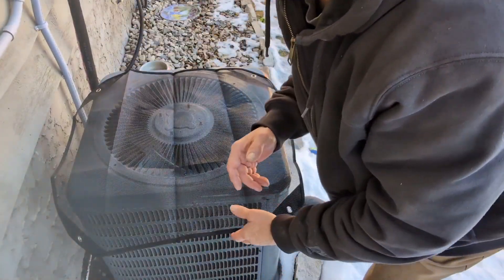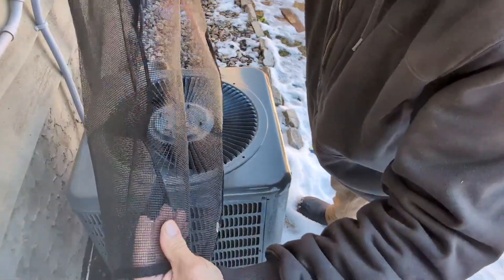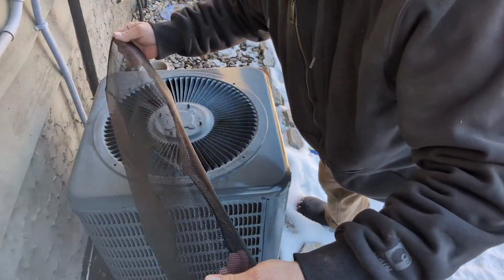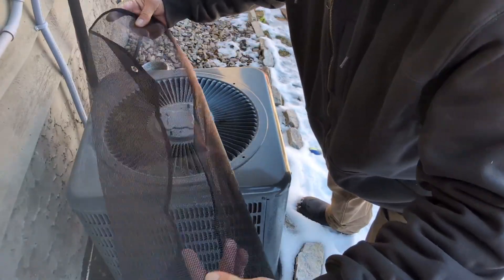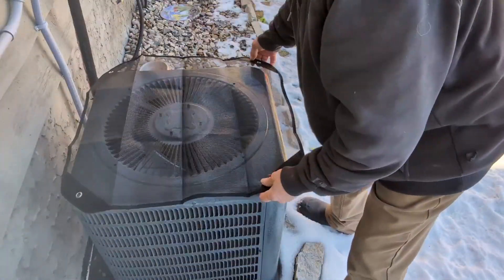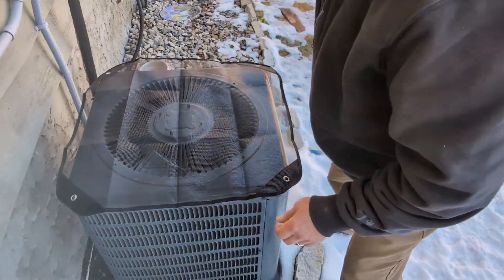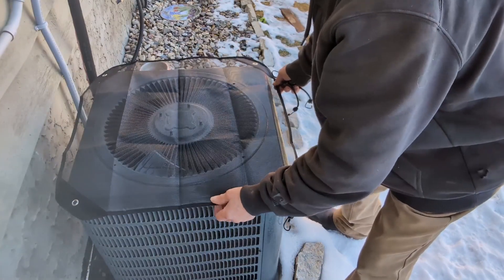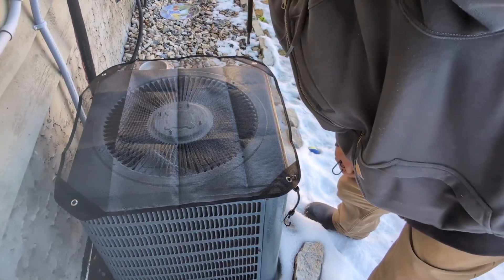Couvercle d'écran de climatiseur central pour unités extérieures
► Lien Amazon France